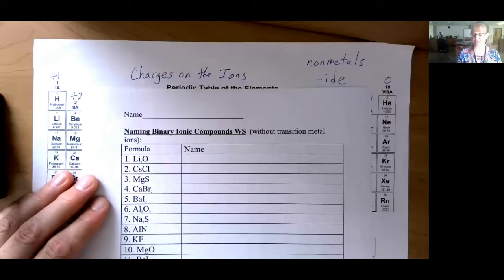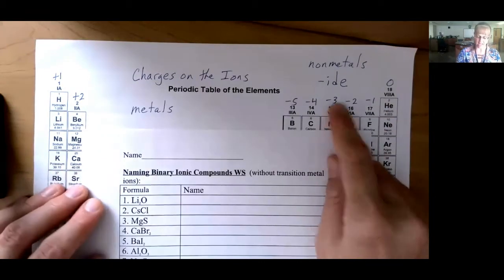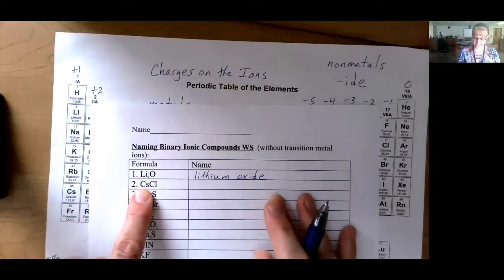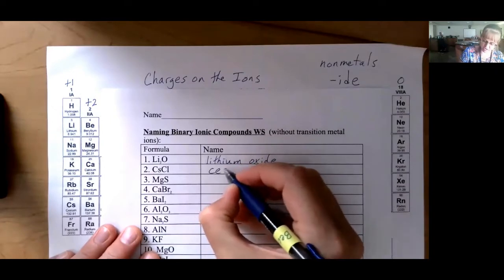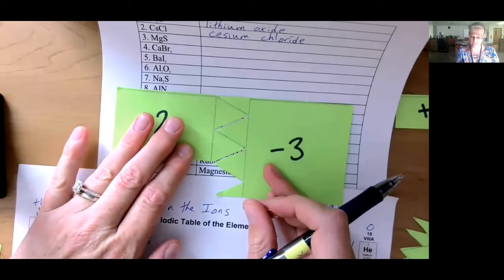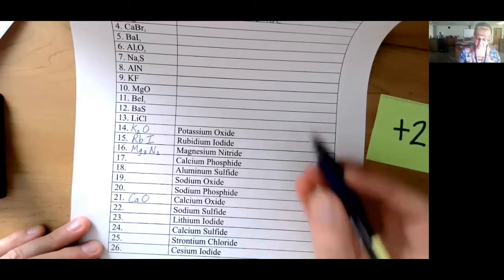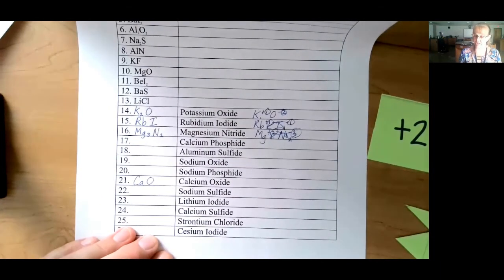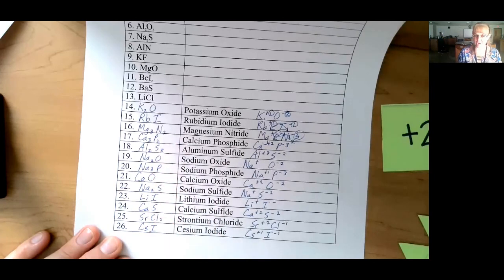Naming Binary Ionic Compounds WS